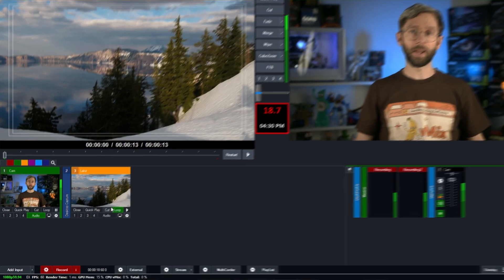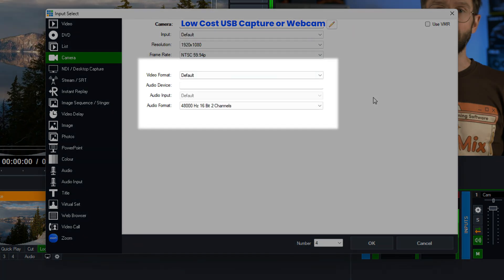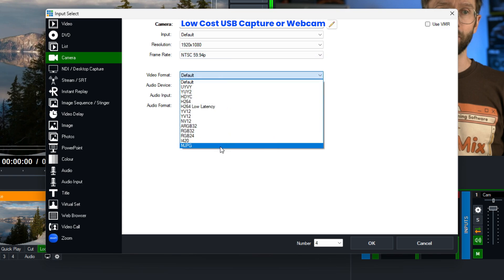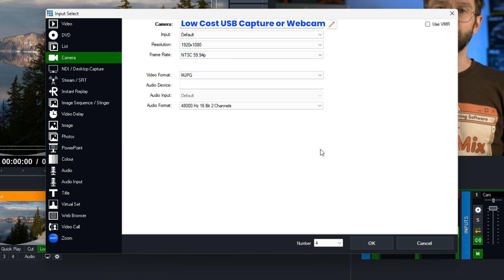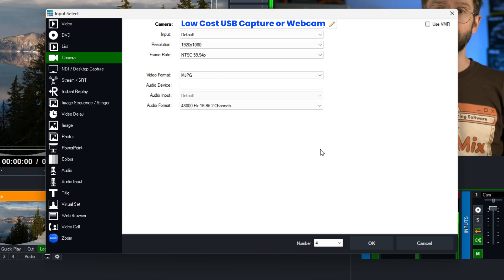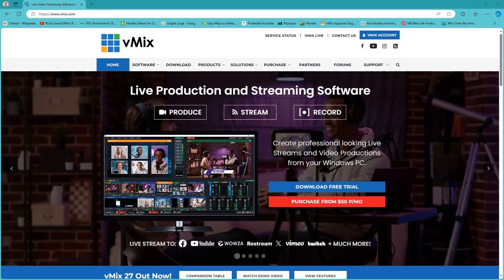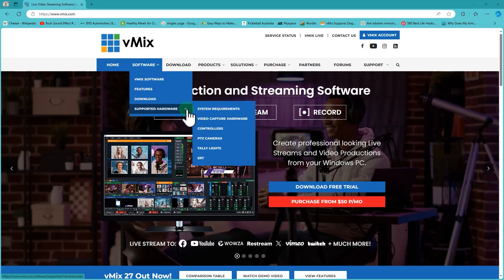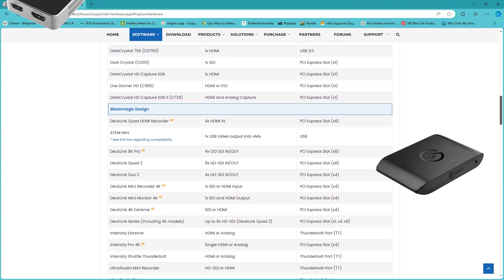Stuttering video from your USB Capture or Webcam? Try MJPG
If you've got a webcam or USB Capture that isn't giving your consistently good frame rates, you may need to add it to vMix as an MJPG source. Watch this video to find out how!

0:00 Add an MJPG source to vMix
0:50 Using a webcam
1:03 vMix.com for our supported capture devices
1:18 Unreliable low cost capture!
1:38 The end